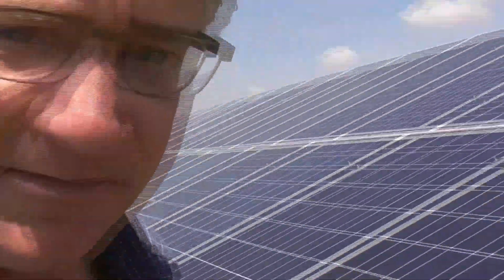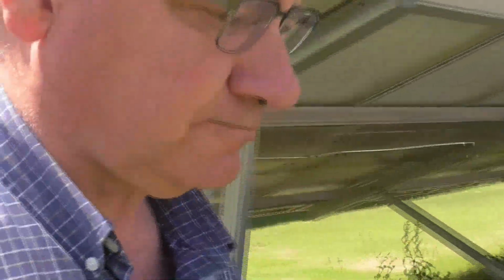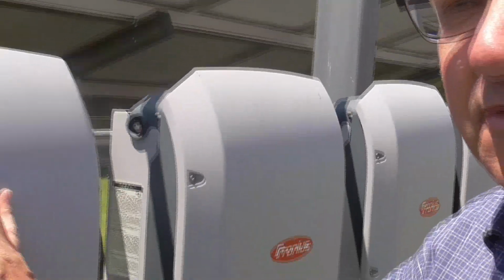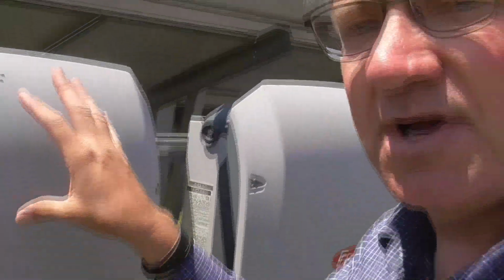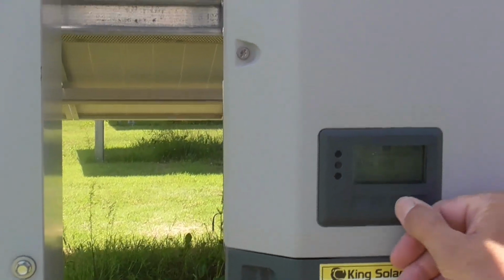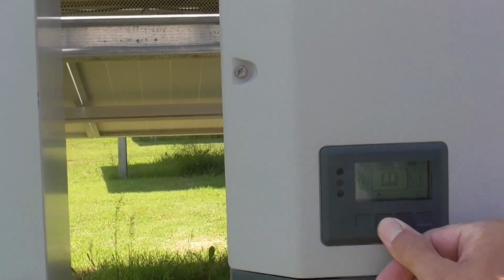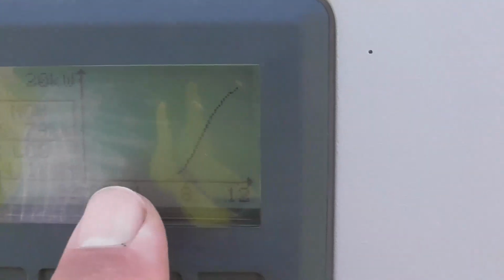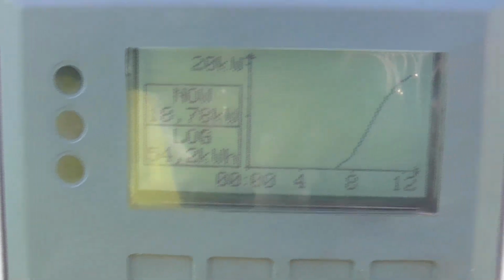Goddard Solar Video 2023